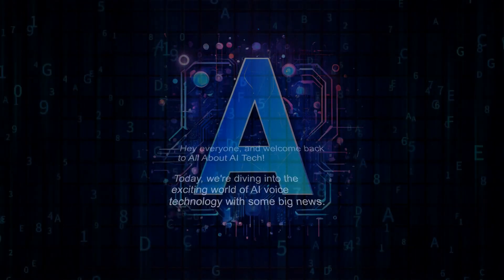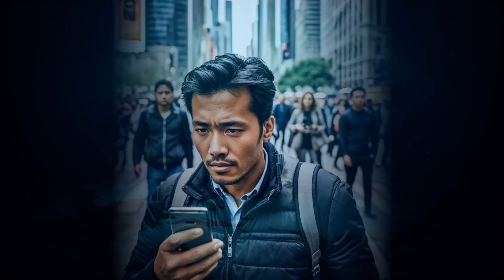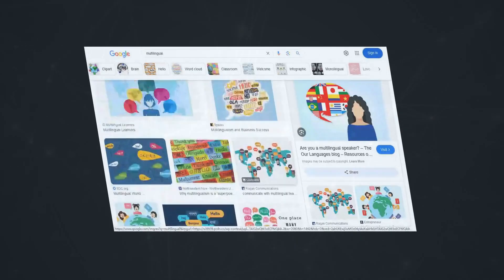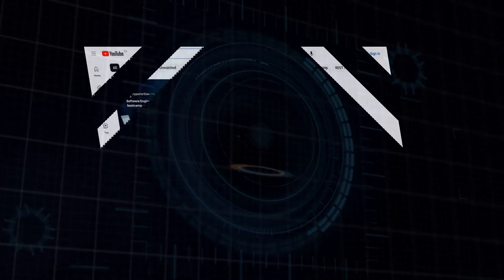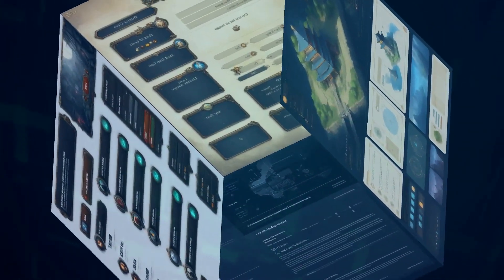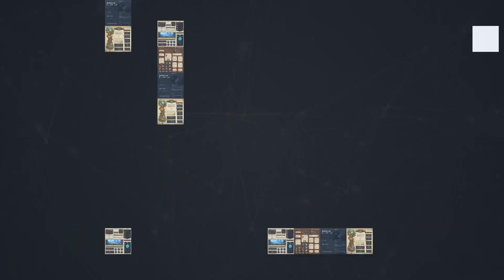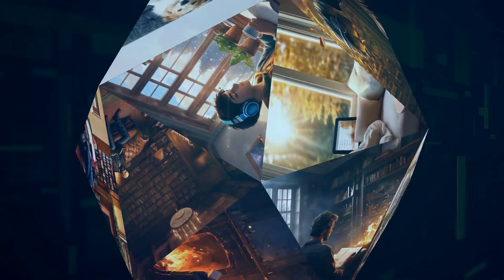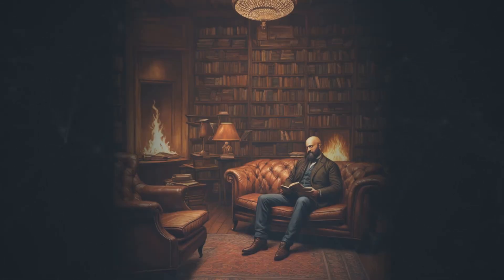[ElevenLabs Reader] AI Text-to-Speech App Goes Global!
The future of audio is here! ElevenLabs' groundbreaking text-to-speech app, Reader, is now available worldwide, supporting a whopping 32 languages. That means you can turn any text into audio, from articles and PDFs to entire ebooks, all in a voice and language of your choosing. In this video, we'll dive deep into what makes Reader so special, exploring its features, benefits, and how it stacks up against the competition like Speechify. Join me as we explore the exciting world of AI-powered audio! AI texttospeech ElevenLabs @LinusTechTips